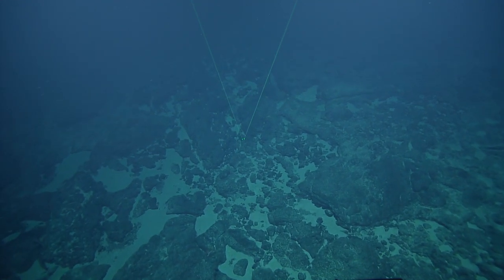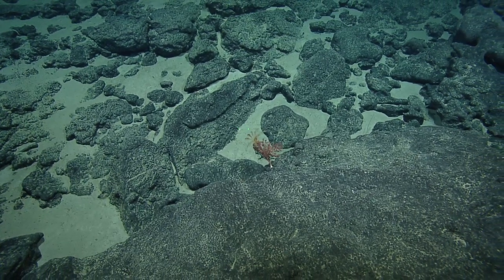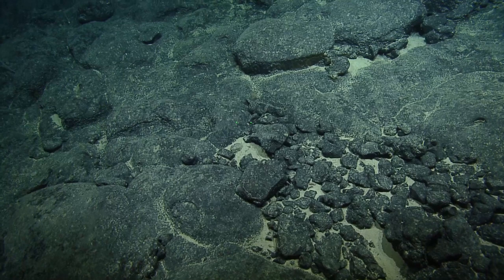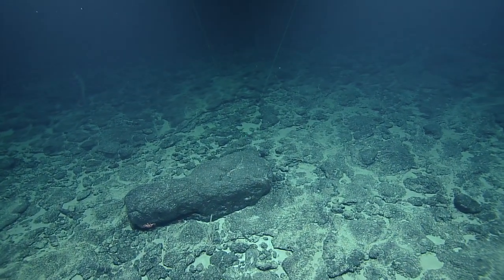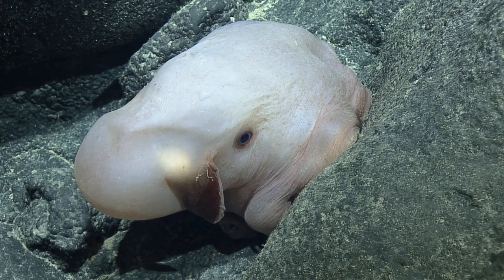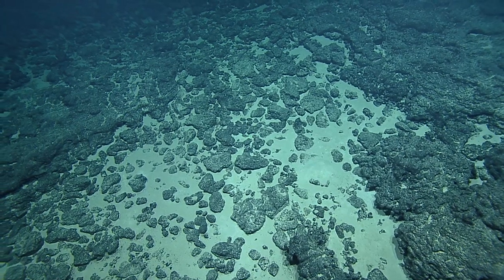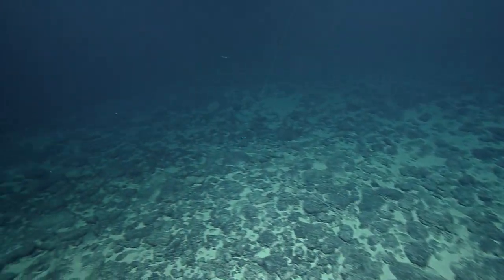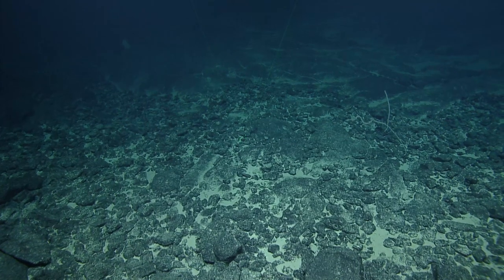NA154_H2007_(8of11)_20230920T041018Z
00:00:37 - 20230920T041056Z Note:  Fossil beak whale bone
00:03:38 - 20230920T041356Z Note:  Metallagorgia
00:04:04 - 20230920T041423Z Note:  Failed rock collection (stuck to bottom)
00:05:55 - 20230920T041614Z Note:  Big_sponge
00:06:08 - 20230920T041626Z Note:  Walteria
00:07:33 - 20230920T041752Z Note:  cup coral and paragorgia (?) in back
00:09:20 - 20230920T041939Z Note:  Failed rock attempt #2 (still stuck)
00:15:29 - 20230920T042548Z Sample: NA154-087 ROVGrab Mg-covered_rock
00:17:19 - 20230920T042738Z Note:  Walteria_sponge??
00:17:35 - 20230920T042754Z Note:  Backing down summit
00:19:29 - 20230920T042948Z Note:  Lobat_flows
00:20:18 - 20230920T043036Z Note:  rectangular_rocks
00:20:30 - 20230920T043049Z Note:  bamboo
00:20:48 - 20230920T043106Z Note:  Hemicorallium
00:21:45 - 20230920T043204Z Note:  Paragorgia with crinoid and brittle star
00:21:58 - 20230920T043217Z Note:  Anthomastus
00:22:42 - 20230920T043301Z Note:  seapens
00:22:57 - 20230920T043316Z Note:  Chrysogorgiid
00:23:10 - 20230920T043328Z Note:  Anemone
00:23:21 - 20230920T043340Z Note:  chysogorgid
00:24:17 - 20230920T043436Z Note:  Anthomastus and paragorgiia under rock
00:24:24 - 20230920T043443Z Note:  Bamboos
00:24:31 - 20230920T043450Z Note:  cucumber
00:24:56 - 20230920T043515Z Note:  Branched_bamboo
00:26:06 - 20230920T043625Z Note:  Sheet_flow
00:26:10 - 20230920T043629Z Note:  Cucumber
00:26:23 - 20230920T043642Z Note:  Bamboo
00:26:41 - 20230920T043659Z Note:  Correction: flat lobate flow
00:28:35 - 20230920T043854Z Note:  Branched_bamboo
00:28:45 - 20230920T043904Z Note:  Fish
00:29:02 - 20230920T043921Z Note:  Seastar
00:29:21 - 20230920T043940Z Note:  Bamboo and walteria
00:31:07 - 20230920T044126Z Note:  Tall walteria sponge in back
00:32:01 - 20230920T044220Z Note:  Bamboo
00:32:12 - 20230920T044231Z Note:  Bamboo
00:32:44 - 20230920T044303Z Note:  fish in argus
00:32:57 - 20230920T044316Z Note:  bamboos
00:33:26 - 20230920T044345Z Note:  Bamboos and walteria
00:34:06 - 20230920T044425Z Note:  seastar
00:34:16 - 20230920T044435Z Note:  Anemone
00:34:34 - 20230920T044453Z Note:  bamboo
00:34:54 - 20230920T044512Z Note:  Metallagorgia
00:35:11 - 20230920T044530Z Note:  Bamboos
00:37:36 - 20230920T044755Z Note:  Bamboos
00:38:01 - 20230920T044820Z Note:  Increase in bamboo presence
00:38:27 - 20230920T044846Z Note:  Cobble rocks on incline
00:39:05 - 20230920T044924Z Note:  Cobbles and flow
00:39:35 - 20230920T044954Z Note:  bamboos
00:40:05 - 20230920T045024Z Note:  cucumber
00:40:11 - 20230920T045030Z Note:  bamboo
00:40:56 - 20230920T045115Z Note:  sparse-ish still with bamboos most common
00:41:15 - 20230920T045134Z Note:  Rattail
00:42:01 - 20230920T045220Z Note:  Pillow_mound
00:42:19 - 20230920T045238Z Note:  polipogon sponge with crinoid
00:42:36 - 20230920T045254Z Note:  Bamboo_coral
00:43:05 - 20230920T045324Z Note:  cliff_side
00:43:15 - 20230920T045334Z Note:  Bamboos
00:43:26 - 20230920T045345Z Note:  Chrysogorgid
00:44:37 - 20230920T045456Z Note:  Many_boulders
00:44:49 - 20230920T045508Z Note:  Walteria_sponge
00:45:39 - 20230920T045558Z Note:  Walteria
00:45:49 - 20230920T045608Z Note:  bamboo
00:46:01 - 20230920T045620Z Note:  Small glass sponge
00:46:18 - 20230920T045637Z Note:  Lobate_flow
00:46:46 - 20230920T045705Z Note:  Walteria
00:47:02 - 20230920T045721Z Note:  Walteria and bamboo
00:49:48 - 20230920T050007Z Note:  Small walteria sponge covered in two crinoids, two shrimp, and several brittle stars
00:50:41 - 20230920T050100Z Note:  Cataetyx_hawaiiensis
00:51:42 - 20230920T050200Z Note:  Large pale yellow coral
00:53:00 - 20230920T050319Z Note:  Is large bamboo, pale yellow with light pink polyp, two galatheid crabs
00:54:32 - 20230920T050451Z Note:  Seastar under rock